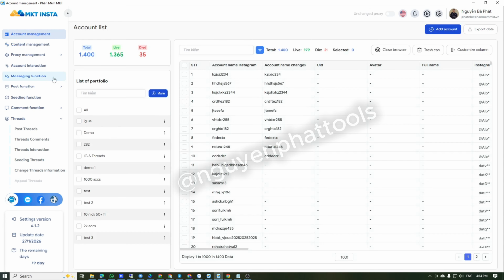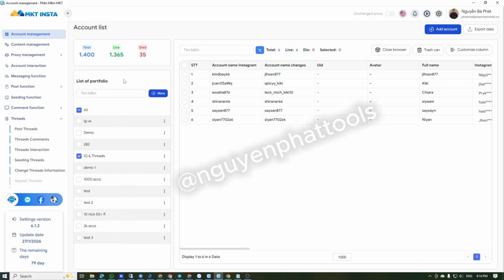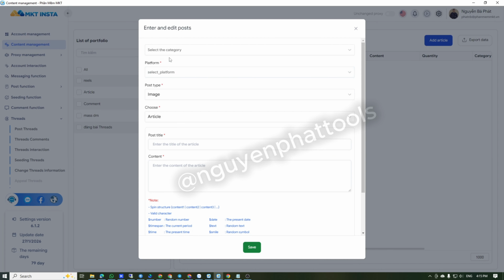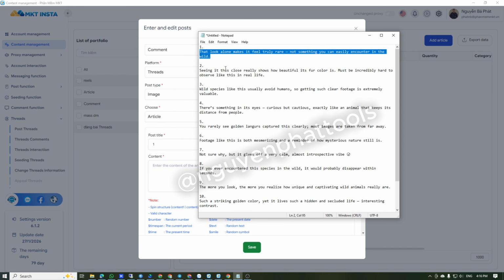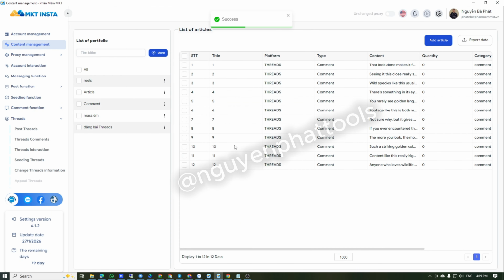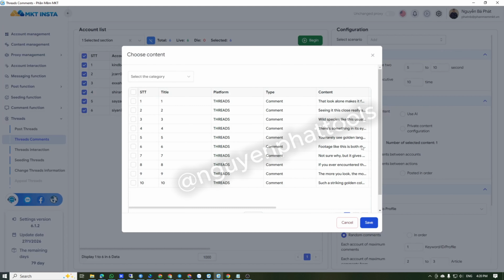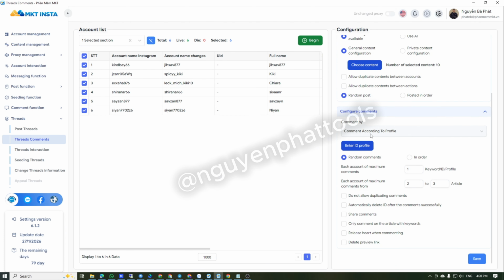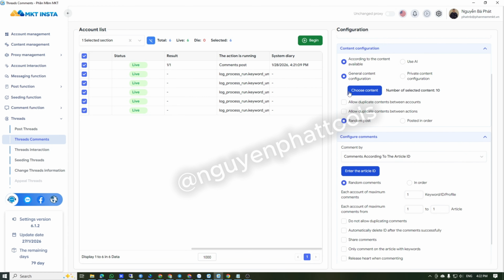How to Set Up Auto Comment Replies on Threads Using a Bot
In this video, I’ll show you how to set up auto comment replies on Threads using a bot step by step.

You’ll learn how to:
- Automatically reply to comments on a Threads post
- Use multiple Threads accounts to mass reply
- Set delays and error-handling rules safely
- Choose reply content and target a specific post link
- Run the process automatically with just one click

I’m using MKT Insta, a tool that allows you to manage and automate unlimited Instagram and Threads accounts on one device. It’s designed to help marketers, creators, and agencies save time while increasing engagement efficiently.